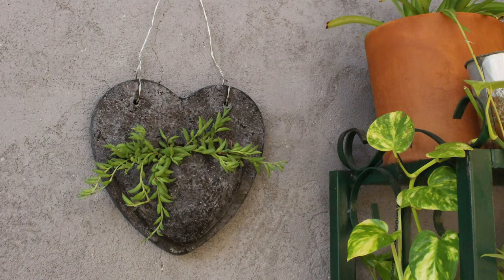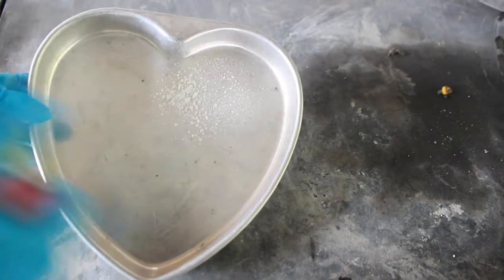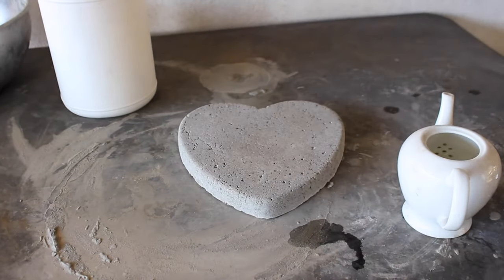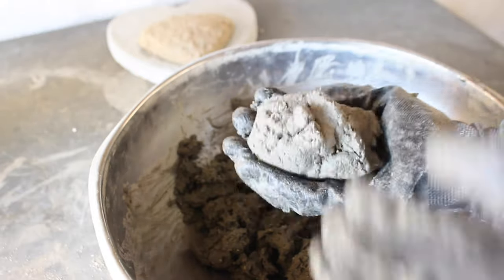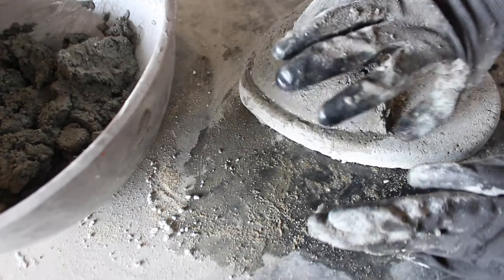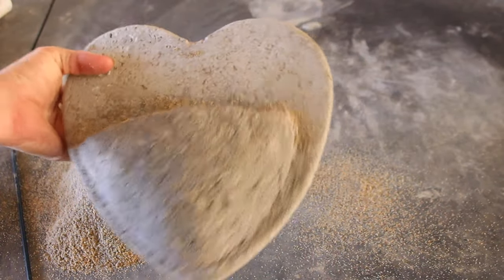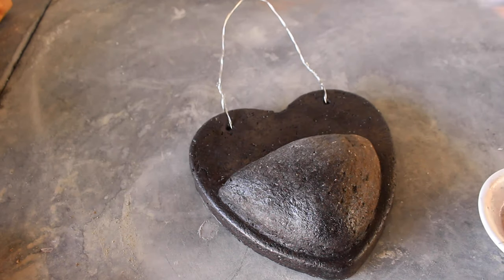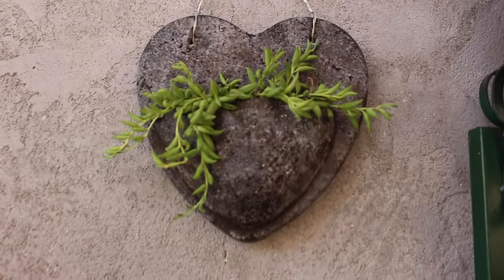DIY Heart Shaped Wall Planter Using Cement, Papercrete Wall Planter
In this video I show you how I made an adorable bird feeder using a cup and saucer. These are so easy and fun to make!

Supplies:
Heart Shaped Cake Pan